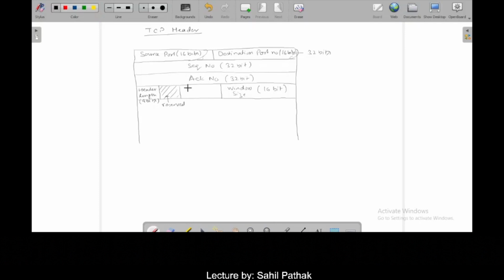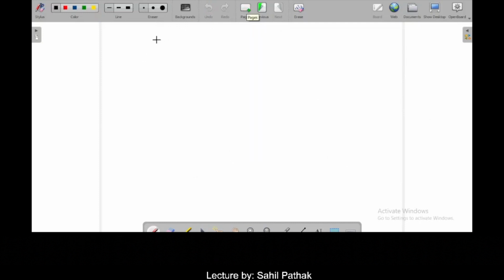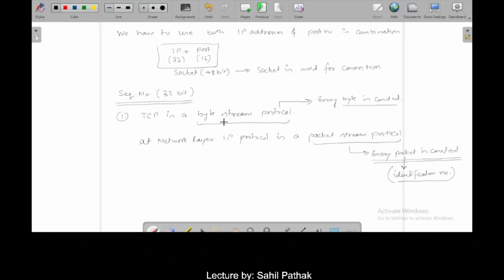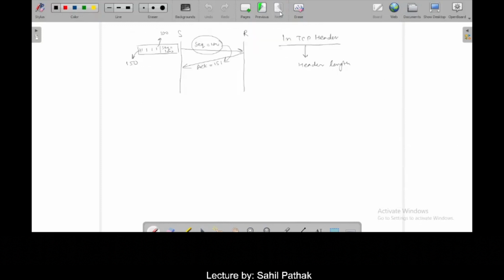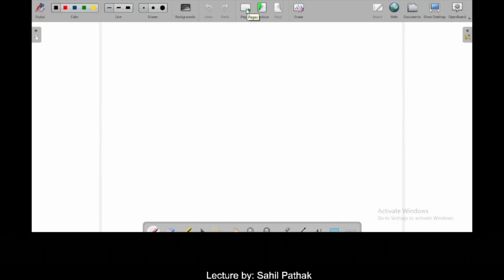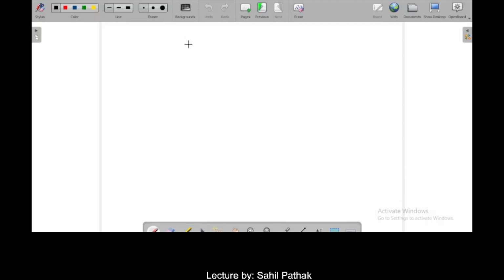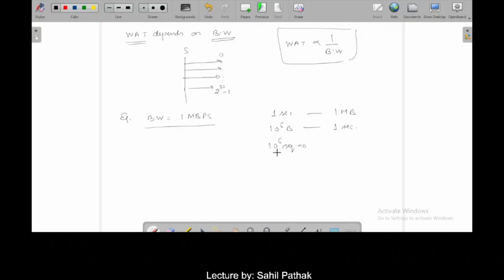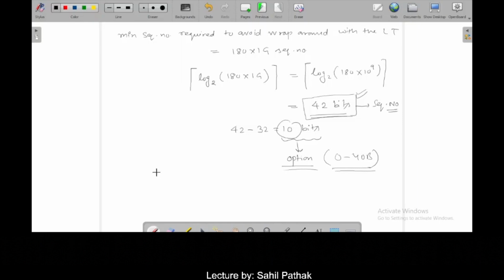TCP Header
Lecture By: Sahil Pathak